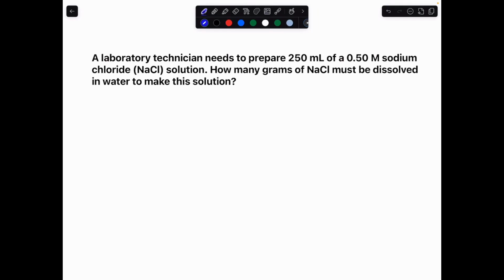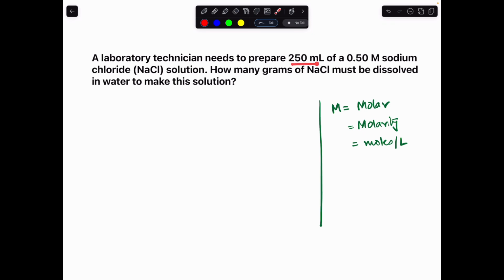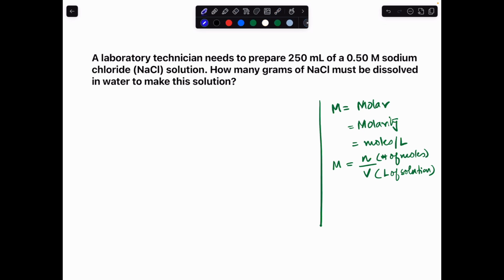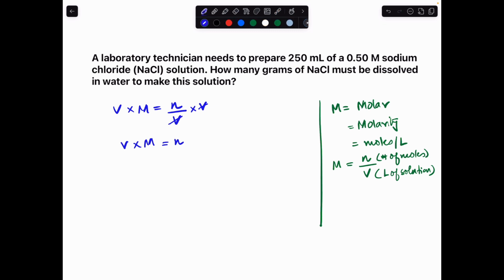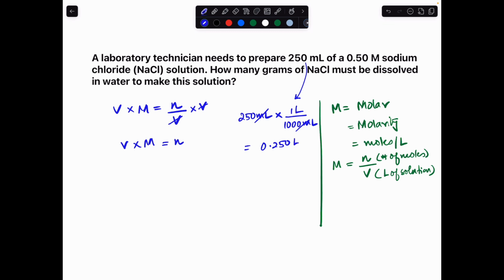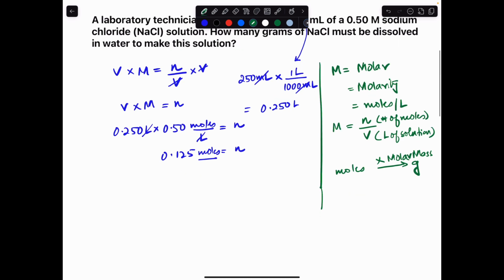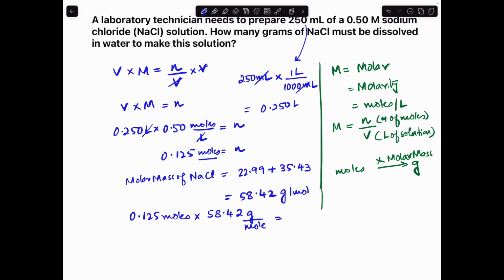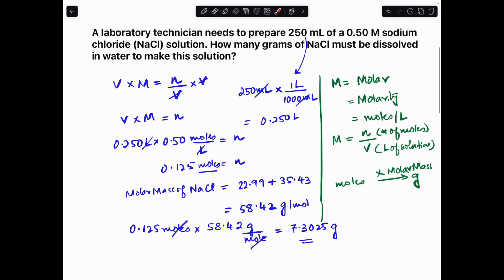Solution Concentration Problem: Solving for Grams from Molarity